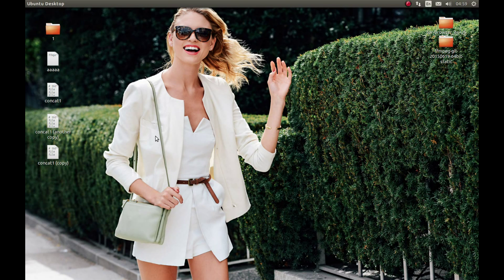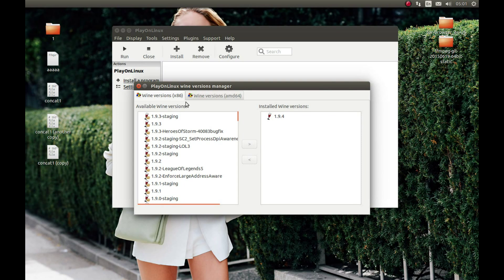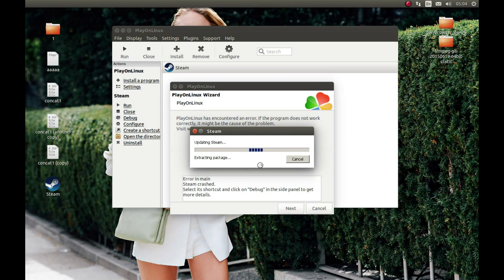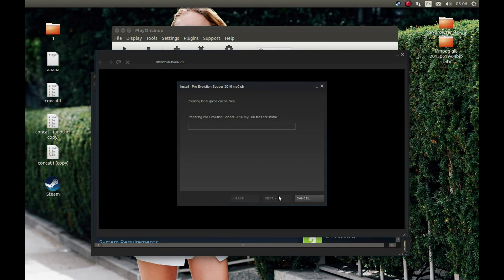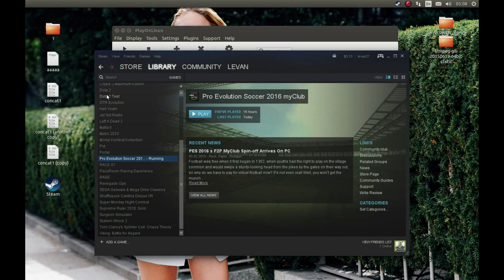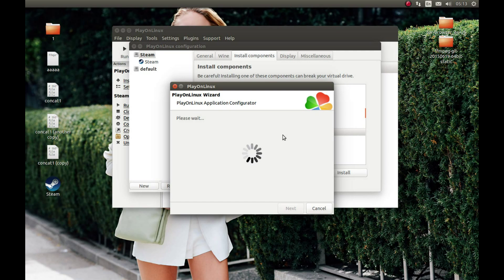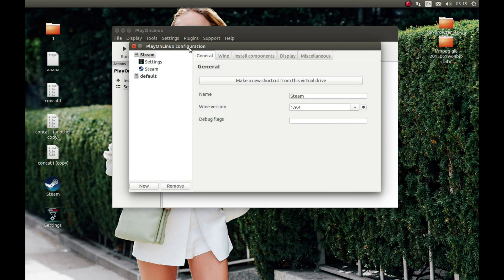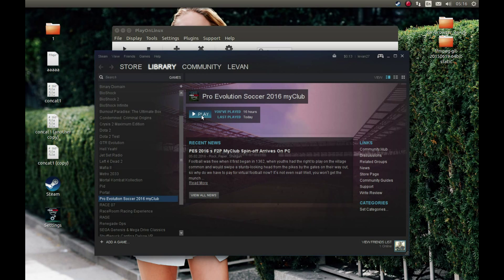Pro Evolution Soccer 2016 MyClub linux/Ubuntu Installation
The free 2 Play game by konamy

This is an easy way to install Pro Evolution Soccer 2016 MyClub on your linux pc

I am using ubuntu 14.04 x64
make sure you are using the latest drivers and your pc is capable of running this game

Wine 1.9.4
dxfullsetup
dotnet40
VCRun2010

When you start the game and if it is asking you to update, it just disable the Internet before you start the game and It will run like a champ.